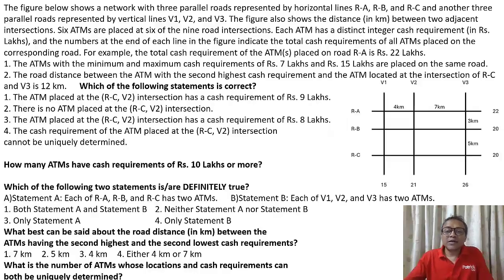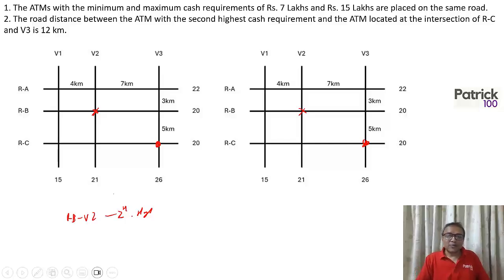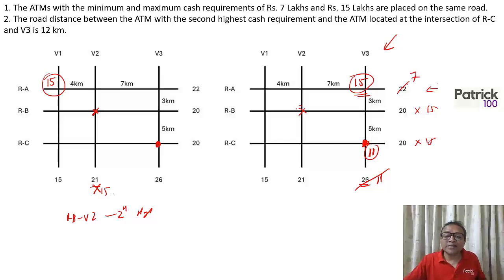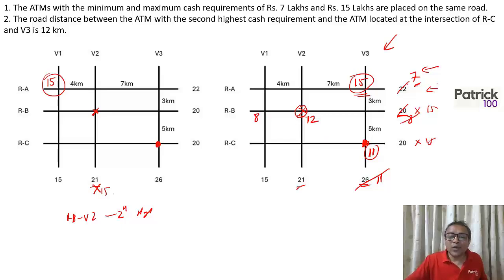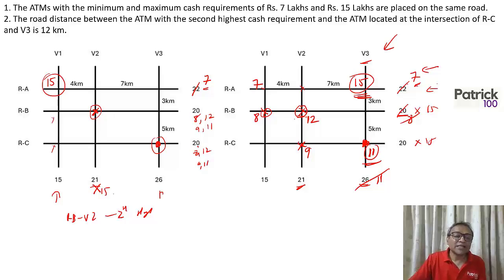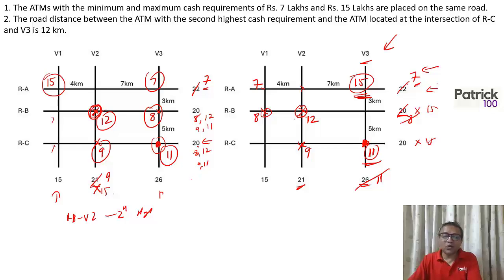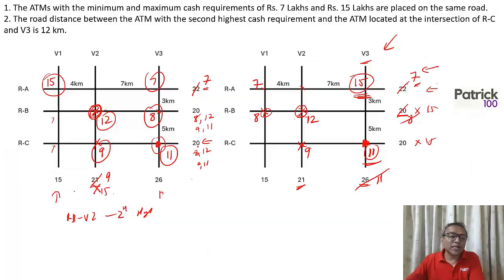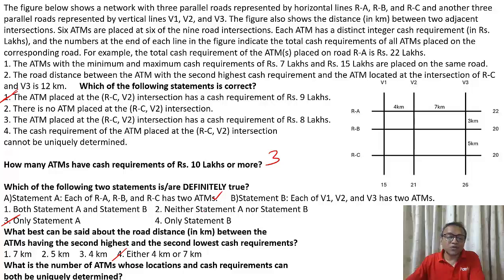LRDI Solutions of CAT 2024 Slot 3 | Part 5 | CAT PYQ Solved | Patrick Dsouza | 6 times CAT 100%ile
CAT 2024 LRDI Section Slot 3 Solutions (Part 5 of 5)  solved by 6 times CAT 100%ile Patrick Dsouza

Courses offered
GMAT Online

• CAT
• CET

Test Series
• CAT
• CET
• XAT
• NMAT
• SNAP
• CMAT

• CAT
• CET
• XAT
• NMAT
• SNAP
• CMAT